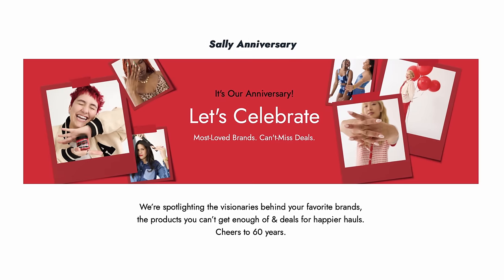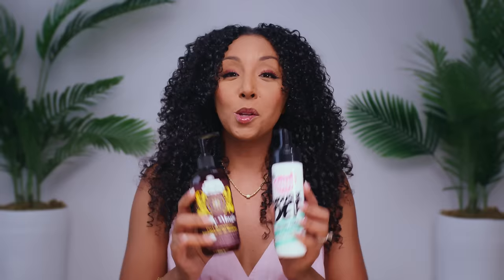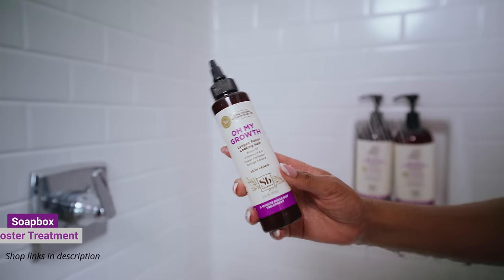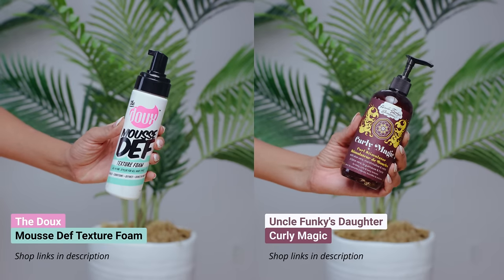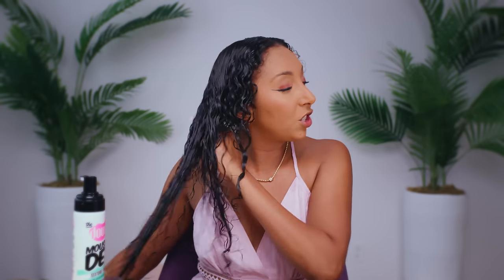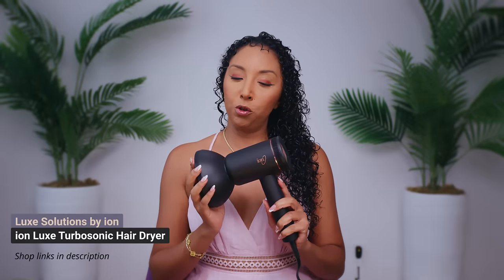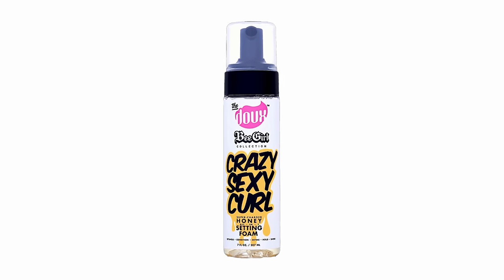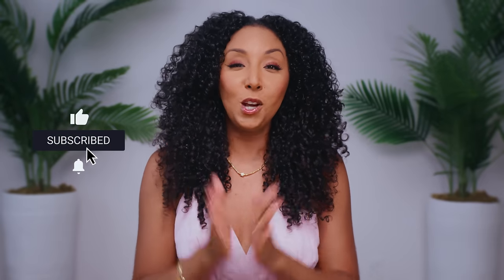Viral Combo For Curly Hair? Let's Try It! Sally Beauty Finds | BiancaReneeToday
Shop All Products here:
Soapbox Biotin and Superfruit Restore & Volumize Shampoo